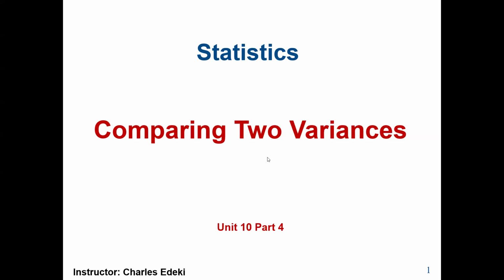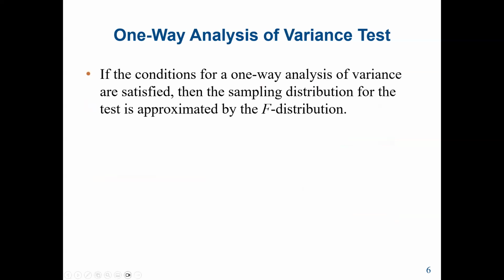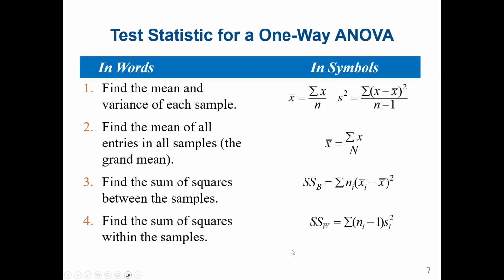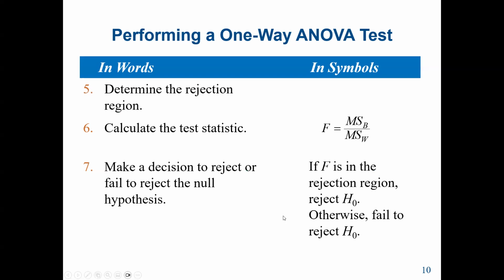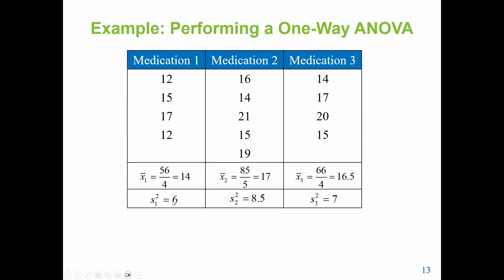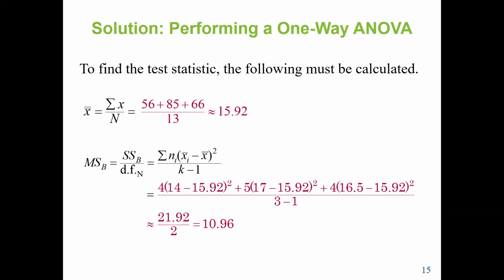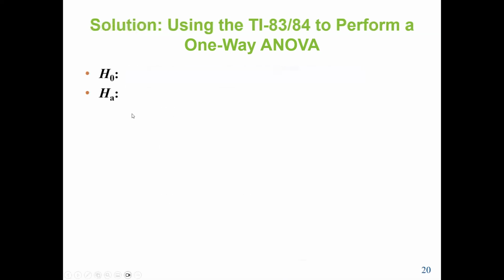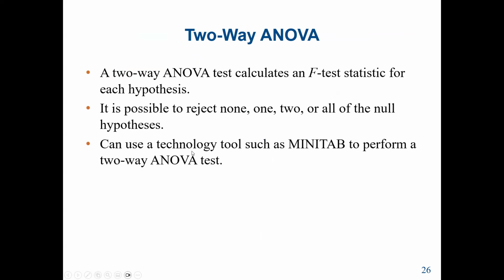ANOVA: Compare 2 Variance. Use one-way of variance to test claims involving three or more means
Use one-way analysis of variance to test claims involving three or more means
Introduce two-way analysis of variance